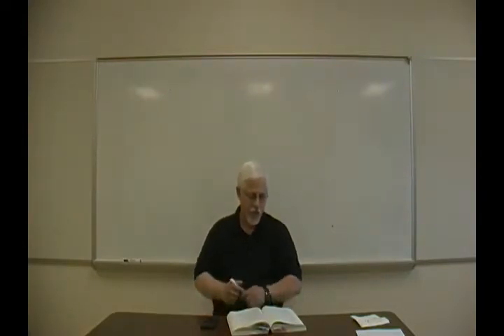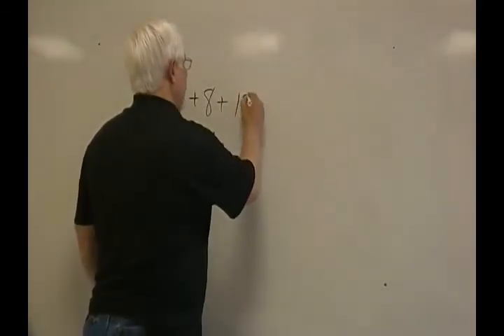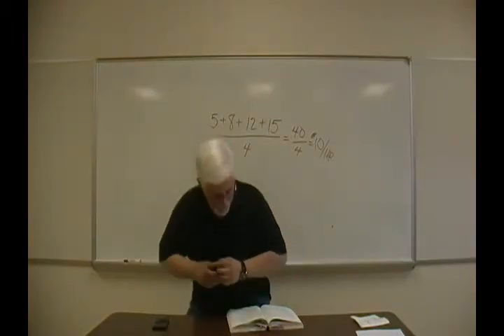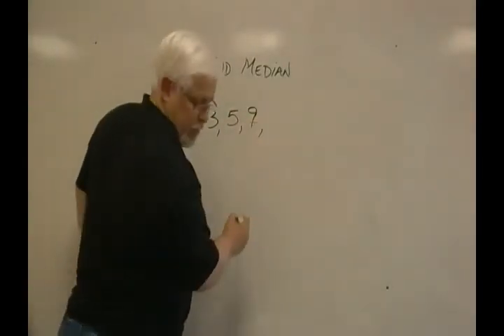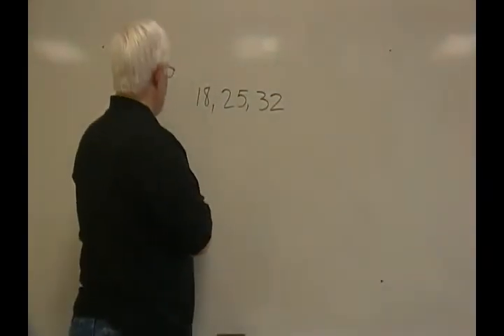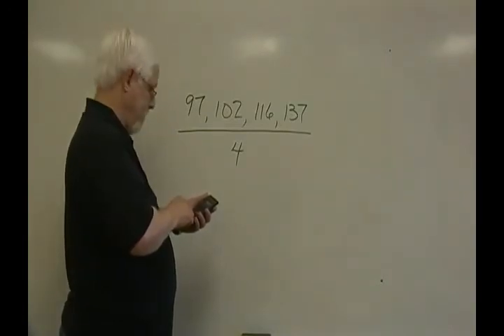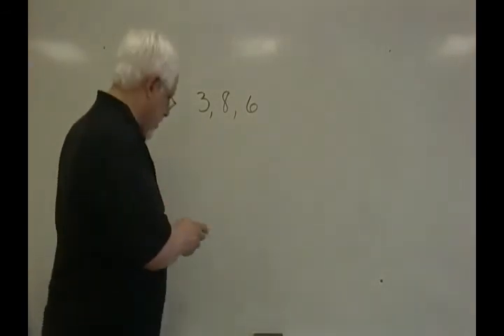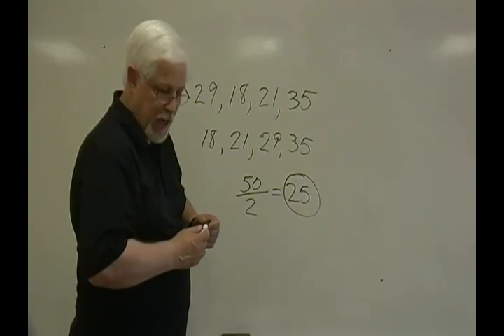13 Mean and Median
Prepare for the GED test by learning about Mean and Median.